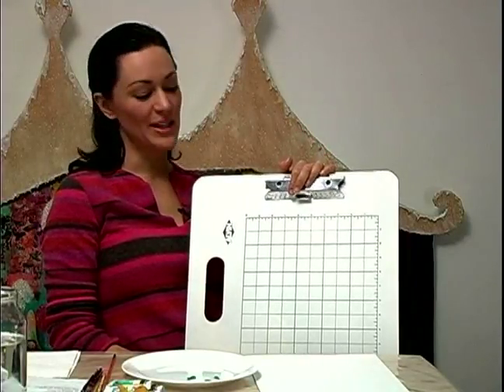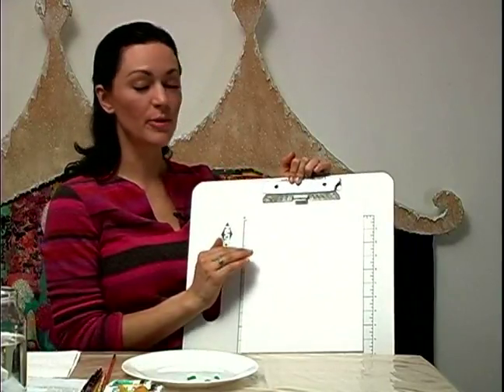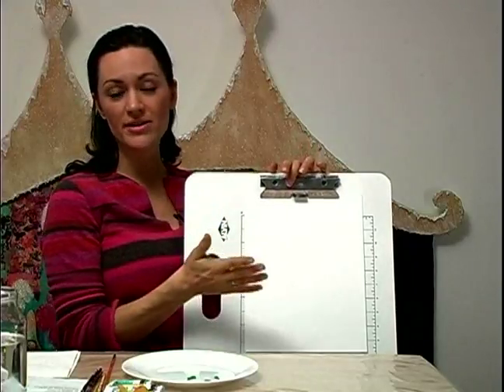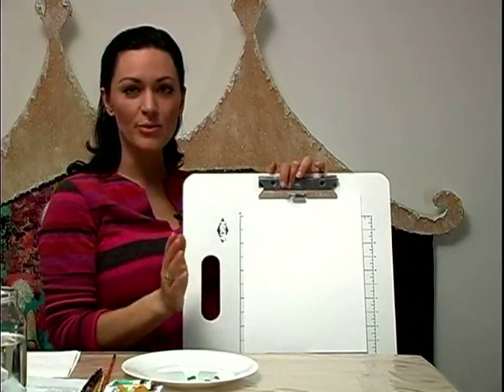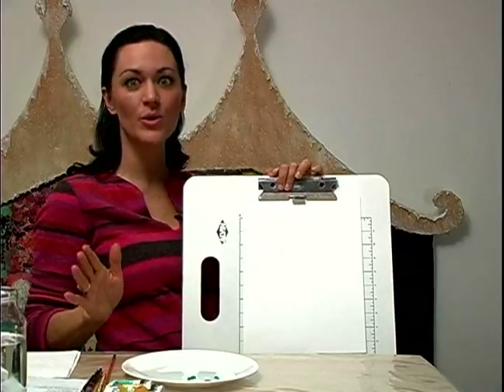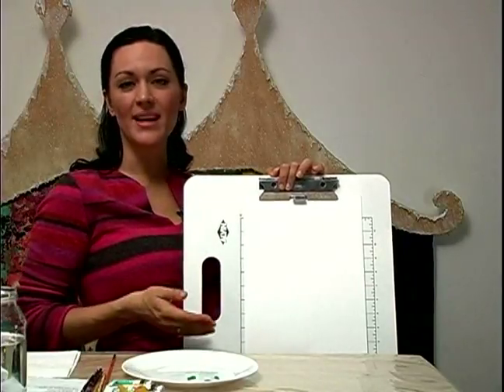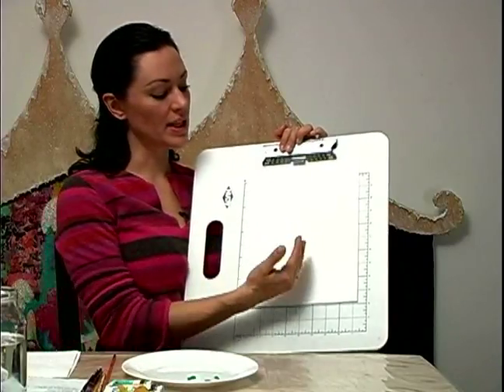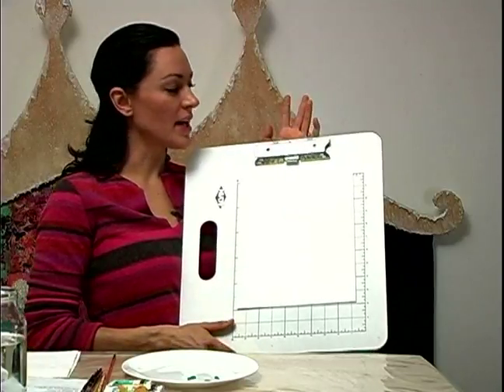Painting with Watercolors : How to Use a Drawing Board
Every artist needs a drawing board and our expert is here to teach you how to use one for watercolor painting in this free video art lesson.

Expert: Kristine Mueller
Bio: Kristine Mueller is an artist and designer who has studied drawing, painting, photography, sculpture, printmaking, and design at Ringling School of Art & Design in Sarasota, FL, Otis College of Art &